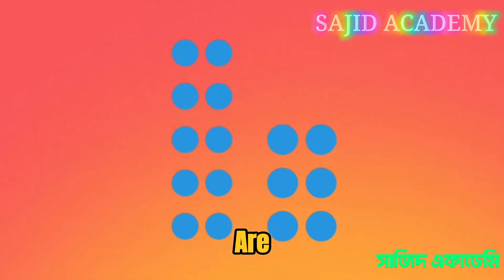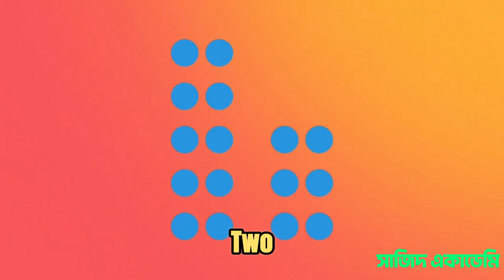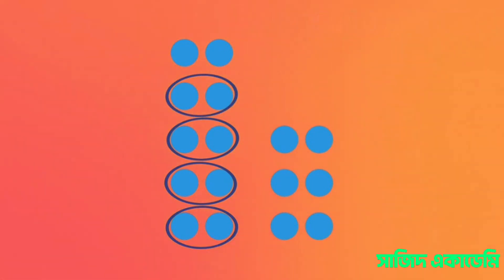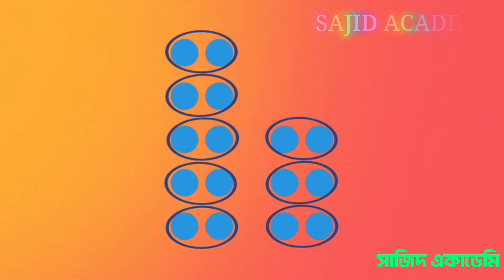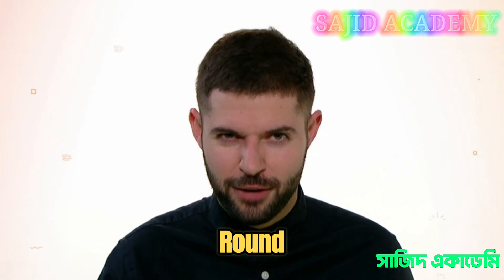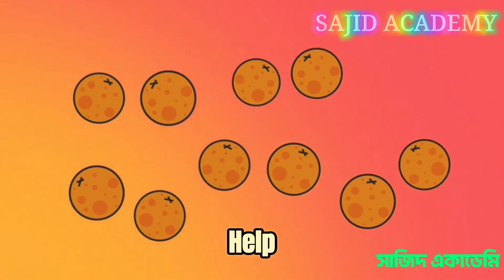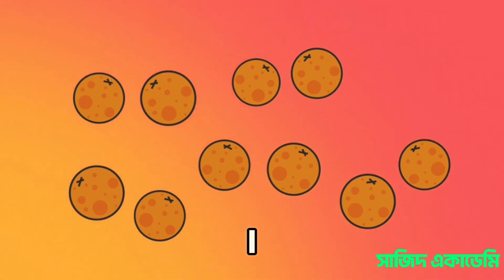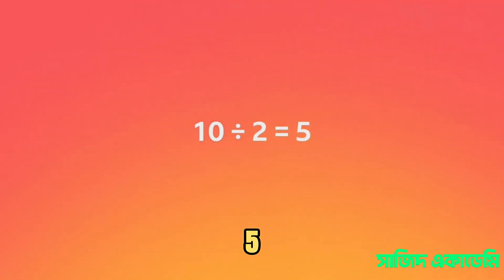Class O3 Elementary Mathematics English Version || Division with math Teacher || Sajid Academy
Hello brilliant learners! 👋 Welcome back to an exciting new lesson at Sajid Academy!

Are you ready to tackle the fascinating concept of division? In this special video, our dedicated **math teacher** guides you through **Division** for **Class 3 Elementary Mathematics (English Version)**! With clear explanations and expert tips, you'll see why division is not so difficult after all.

✨ **What You'll Discover in This Guided Math Lesson:**
►   **Understanding Division:** Our teacher breaks down the core concept of division as sharing equally and repeated subtraction.
►   **Mastering the Steps:** Learn the easy, step-by-step process of long division with simple, clear examples.
►   **Key Terms:** Get familiar with important terms like dividend, divisor, quotient, and remainder.
►   **Problem-Solving Skills:** Our teacher demonstrates how to solve various division problems, giving you the confidence to tackle them on your own.
►   **Real-Life Application:** Understand how division is used in daily life, from sharing candies to organizing books.

This lesson from Sajid Academy is crafted with the expertise of our math teacher, using simple language, visual aids, and a patient approach to ensure every student grasps the concepts with ease. We believe learning math should always be a joyful and understandable experience!

🎯 **Who This Video Is Perfect For:**
•   Class 3 students studying Elementary Mathematics in English medium.
•   Young learners who need a clear, guided lesson on division.
•   Parents and guardians looking for a reliable and expert-led resource to help their children with math homework.
•   Teachers searching for dynamic and effective videos to supplement their classroom lessons.

💡 **Key Learning Outcomes:** By the end of this video, students will feel confident in performing division, understand its principles, and be ready to move on to more advanced math topics!

If you found this video helpful and enjoyed learning from our teacher, please do us a favor:
🔄 **SHARE** it with your friends, classmates, and fellow parents/teachers!
Your engagement helps us grow and create more valuable resources for you.

Connect with Sajid Academy
Thank you for choosing Sajid Academy for your learning journey. Keep calculating with a smile, and keep shining! ✨